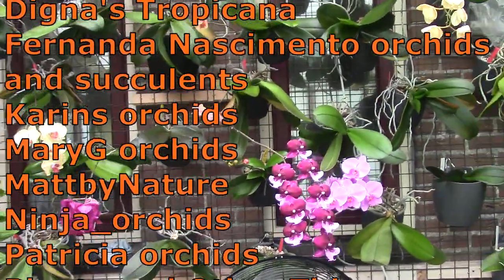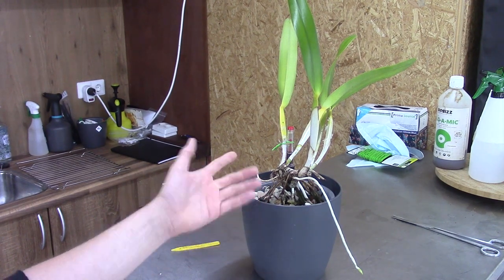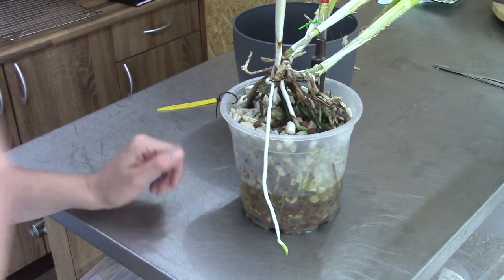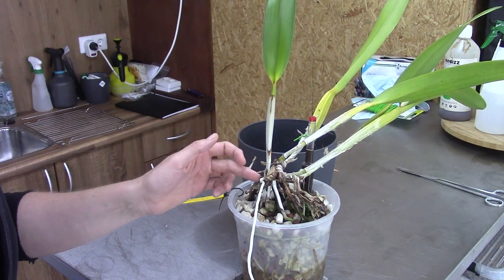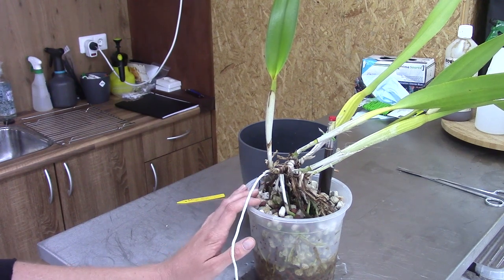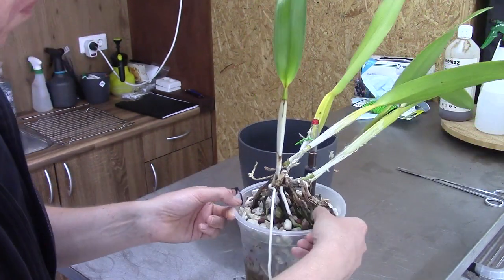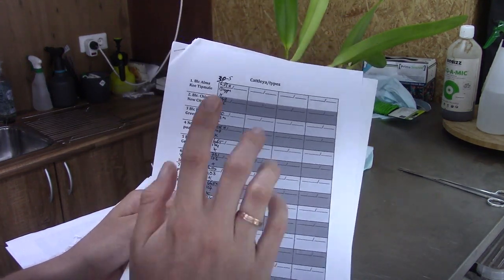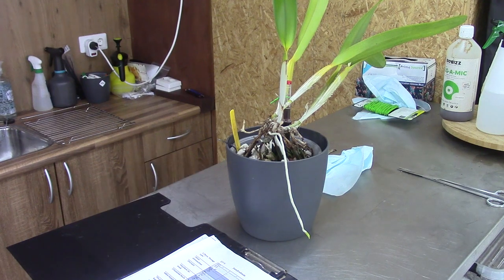How I care for my Laelia purpurata (var. Ruba)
And again a wonderful carecollab for you guys! How I care for my purpurata var. Ruba. Hope you enjoy the video!

The other growers who are willing to share their information on this orchid are: